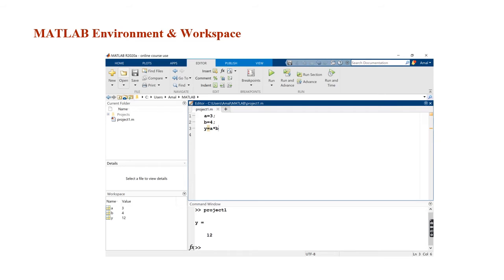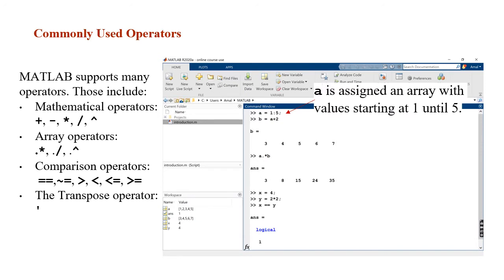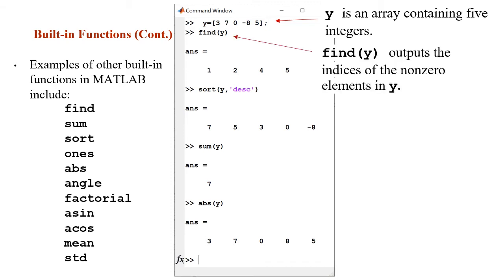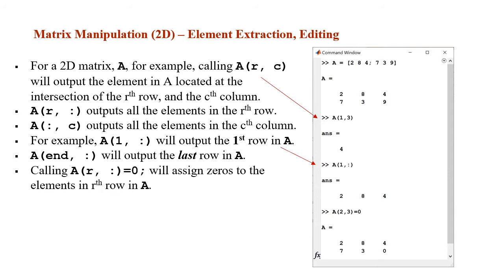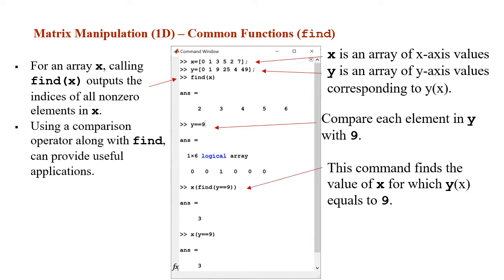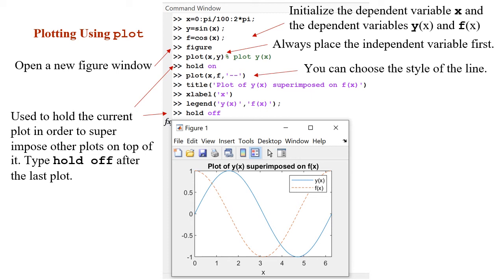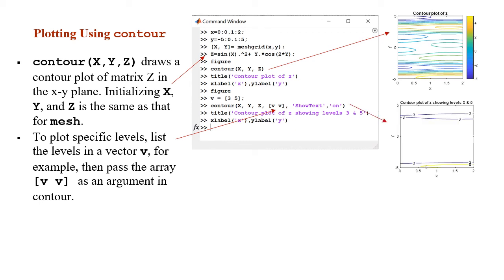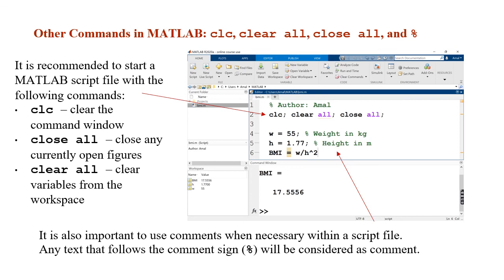Introduction to MATLAB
CPEG 201L Lab 1 Lecture (Ch1-5) - (See description)
What is MATLAB?  0:37
MATLAB Environment and Workspace 1:29
Variables 3:40
Operators: 8:33
Built-in Functions: 14:20
Matrices: 21:06
Plotting & Subplots: 40:53
The help feature: 56:16
Other Helpful Commands & Commenting: 58:17
.m Files: 56:48